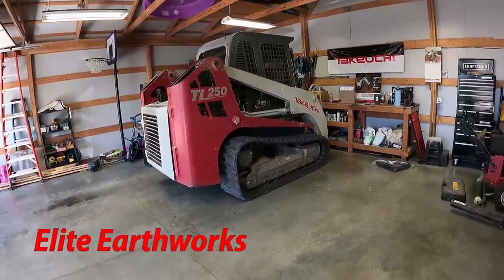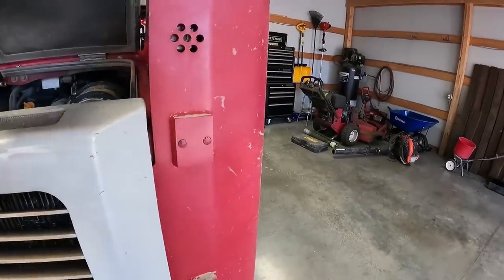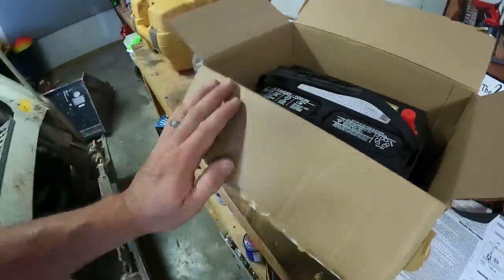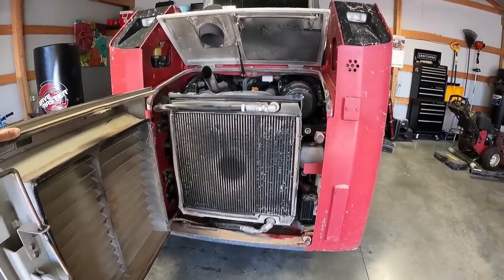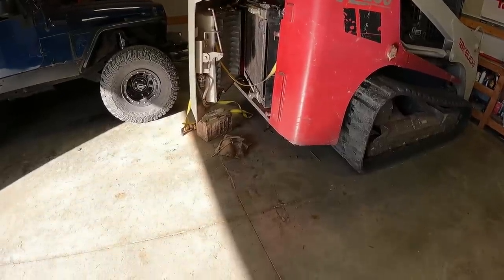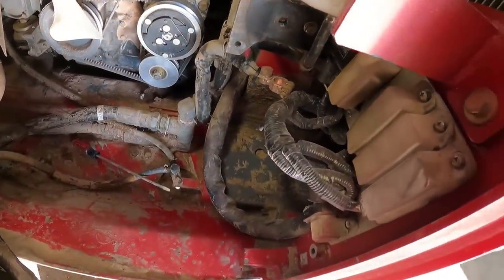Installing A Battery In The Takeuchi TL250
Installing the new battery in the Takeuchi TL250. Finally found some time to replace the battery in the loader. This battery has been in the machine for 6 years and has 5200 hours on it. I try to go through all the steps and what it takes to replace a battery on this machine. It's not as easy as the newer ones because it does not have the access panel in the side of the machine so the fan shroud has to be removed. It was a bit tougher to get the old battery out due to all the dirt that was packed around the battery. I think all together I had about 2.5 hours in this job with cleaning all the dirt and changing everything. Hopefully it was helpful to those who own this machine.